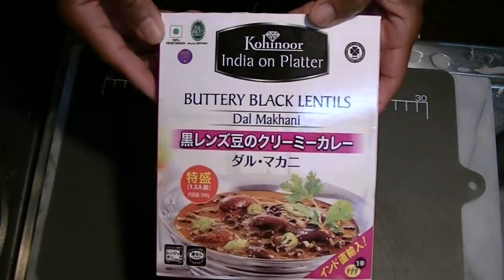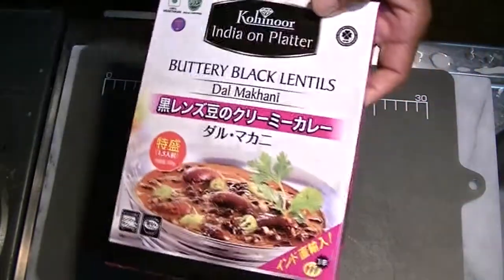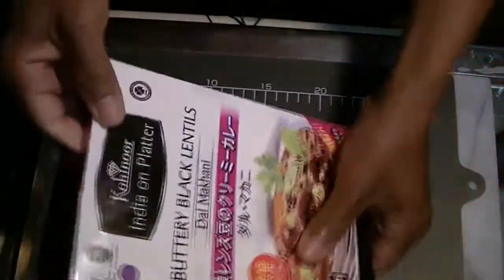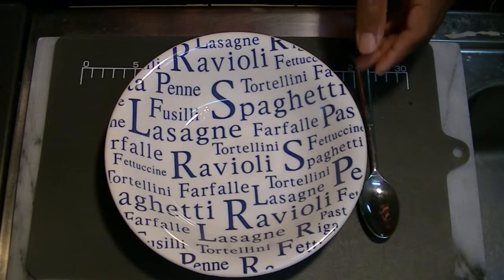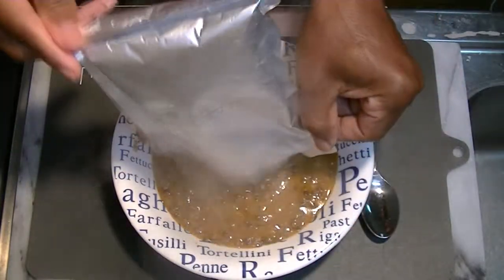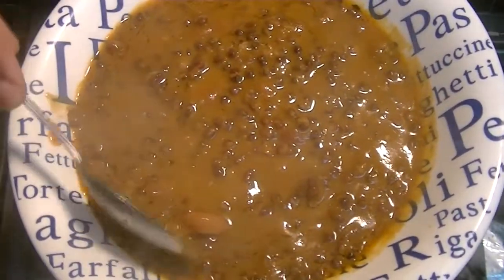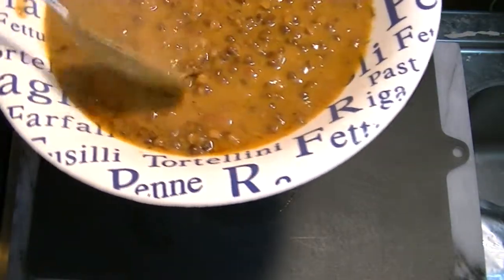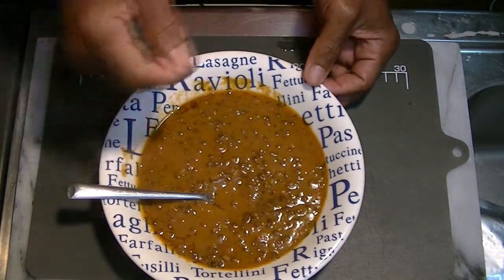Instant Black Lentils Taste Review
Another heat and eat product from Kohinoor Foods Limited.  It was tasty like the other one.

Here is the link to the company producing this item.

Masala Madness (Theme)